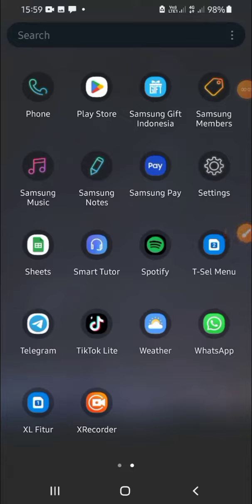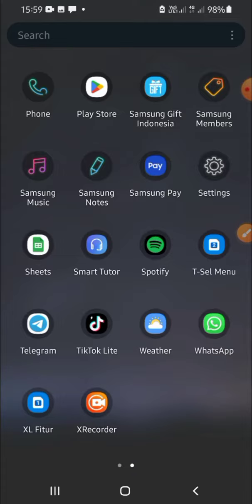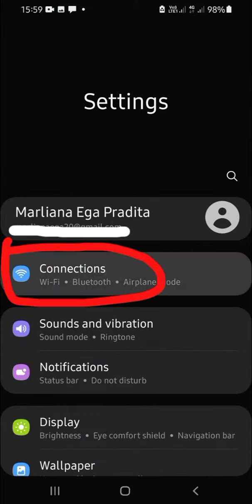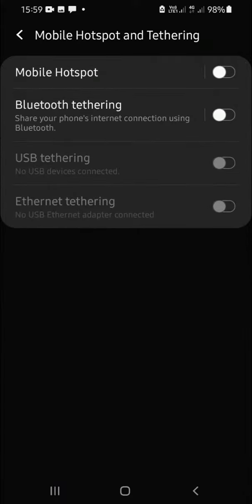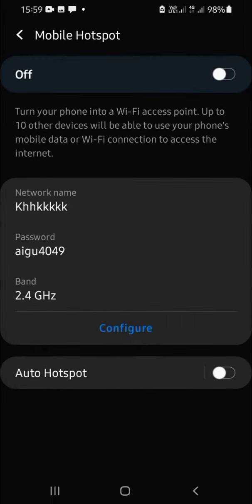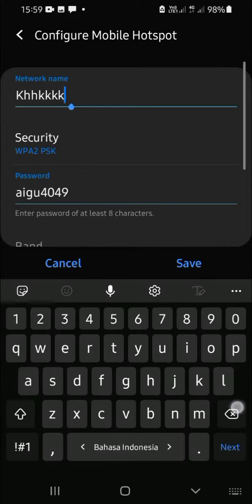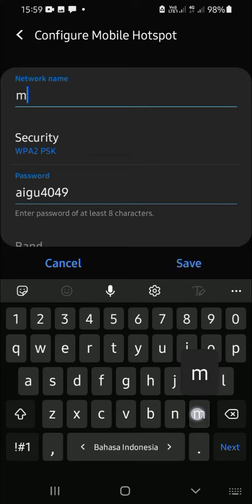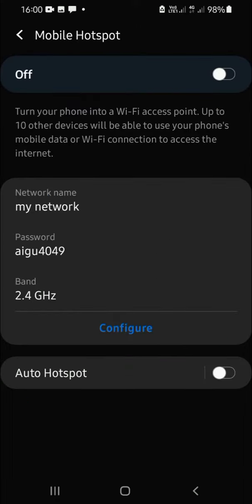How to Change Mobile Hotspot Name in Samsung? Watch This Video and Get the Hotspot Name You Like!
Tired of your boring default mobile hotspot name on your Samsung device? It's time to give it a personalized touch! In this step-by-step tutorial, we'll guide you through the process of changing your mobile hotspot name to something you love.